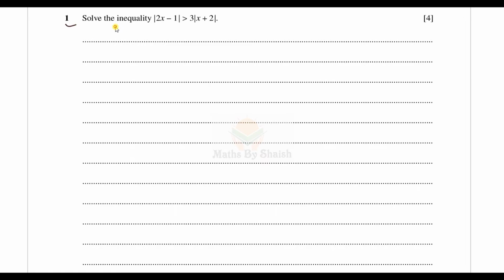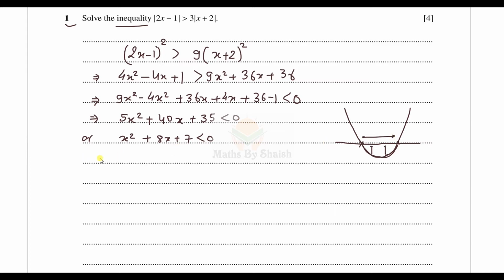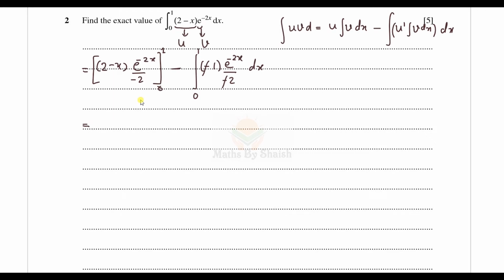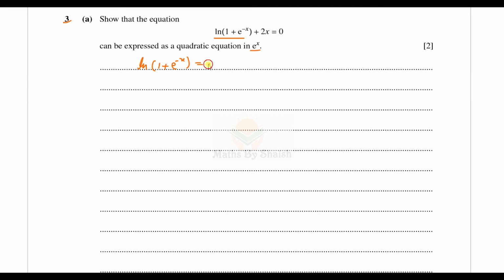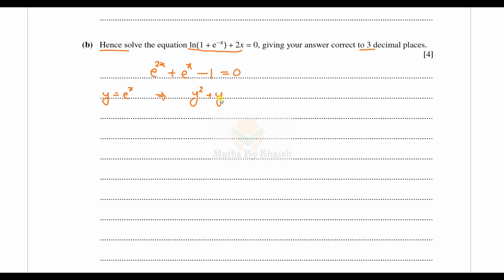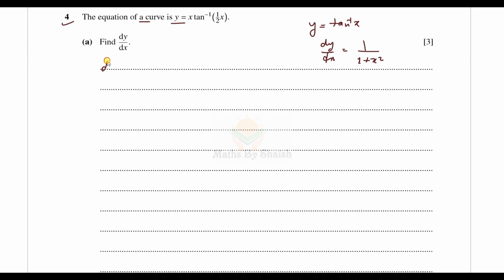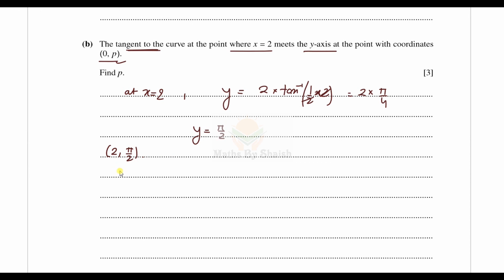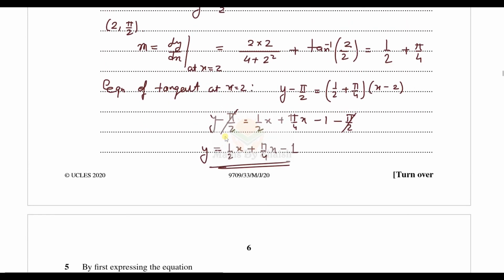Soln of ques 1, 2, 3 & 4 from May June 2020 Cambridge Mathematics 9709/33